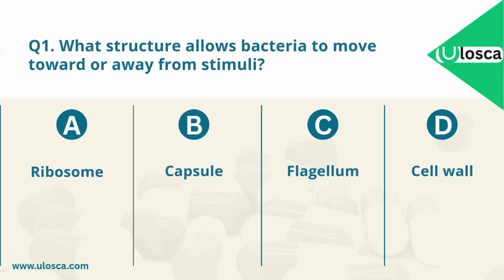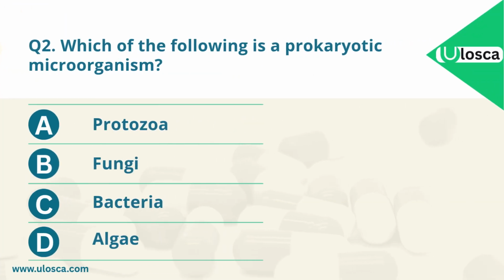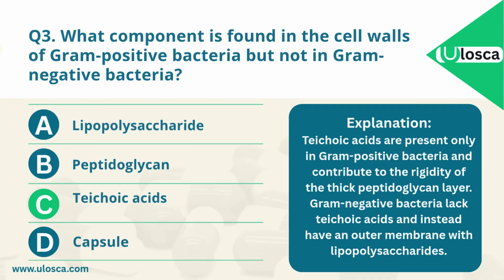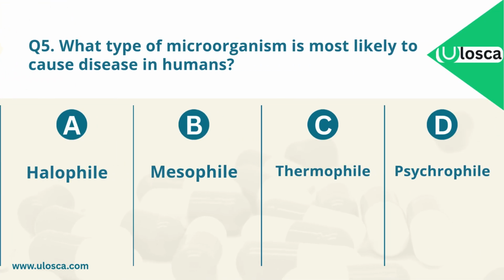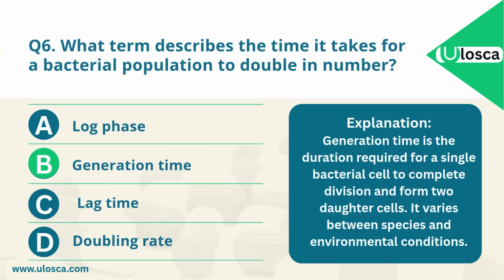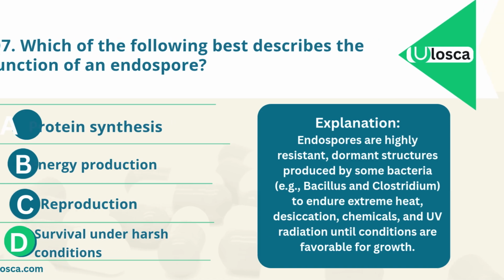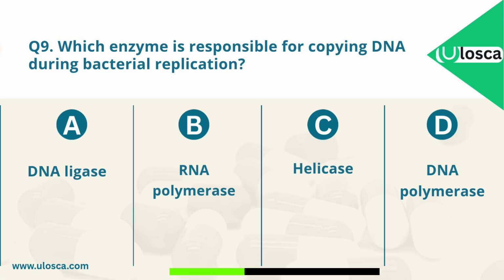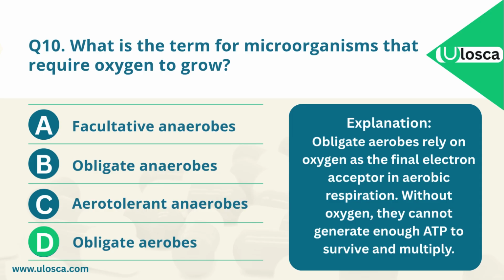Fund of Microbiology (BIOL 107 606) Practice Questions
Ulosca Fund of Microbiology (BIOL 107 606) Practice Questions
Ready to master the Fundamentals of Microbiology (BIOL 107 606)? Start your success journey with this focused practice session designed to strengthen your understanding of core microbiology concepts and prepare you for course exams.

This video features of our BIOL 107 606 practice questions, modeled after real test content to help you grasp essential microbiology topics. You’ll work through questions covering key areas such as Microbial Cell Structure, Bacterial Growth and Reproduction, Pathogenic Microorganisms, Sterilization and Disinfection, Host-Microbe Interactions, Immunity, and Laboratory Techniques in Microbiology.

Each question comes with a step-by-step explanation to help you understand the "why" behind the answer and reinforce scientific reasoning. You’ll also get practical tips on approaching multiple-choice questions and improving test performance.

Why choose Ulosca? We provide expert-designed study resources, quiz sets that reflect real exam content, and simplified explanations for even the most complex topics. Whether you're studying for a midterm, final, or just trying to stay ahead, we’ve got you covered.

Take the next step in your academic journey by visiting to access our complete Fundamentals of Microbiology prep library.